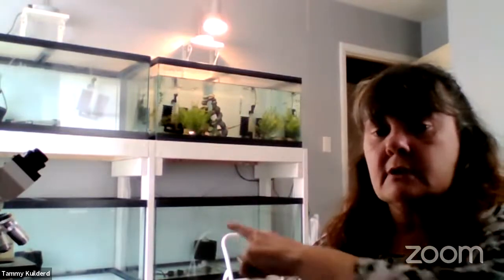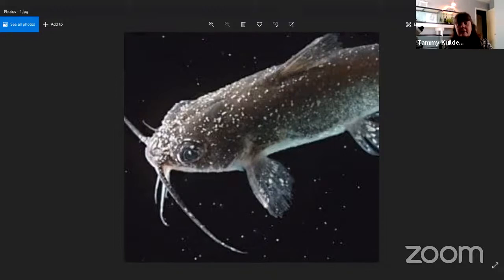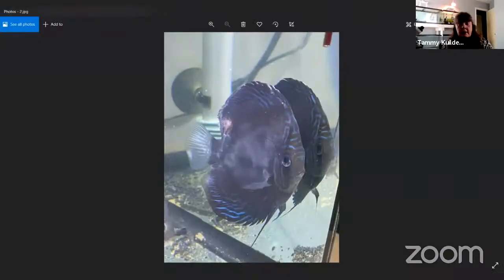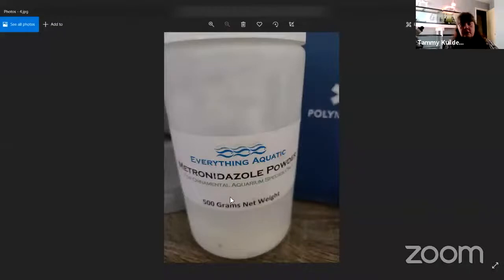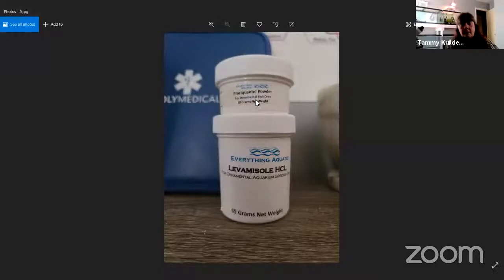Discus Talk: QT procedure